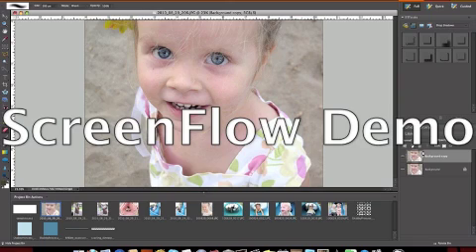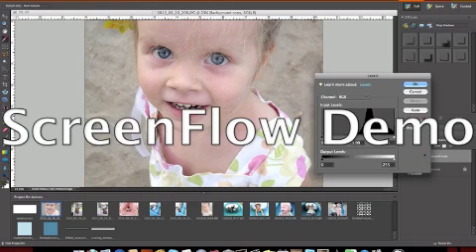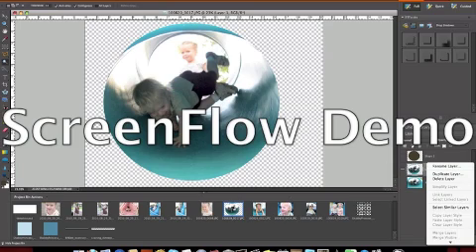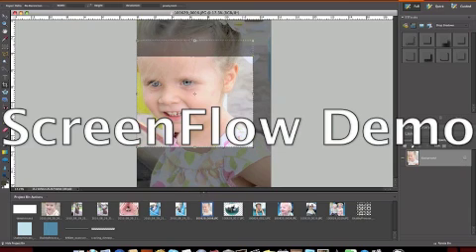Photoshop Project 1 part 1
Showing Photoshop in scrapbooking